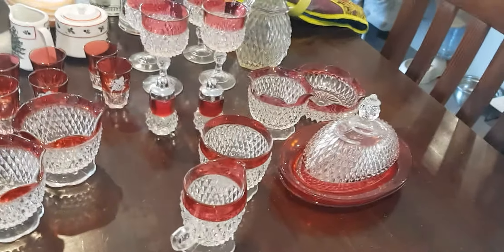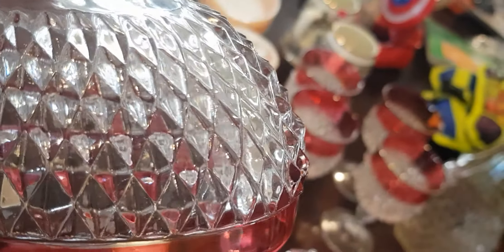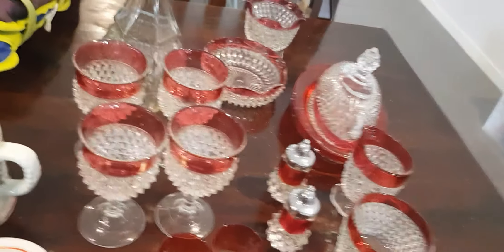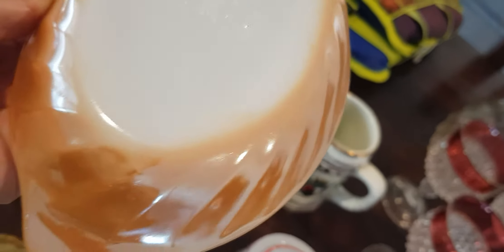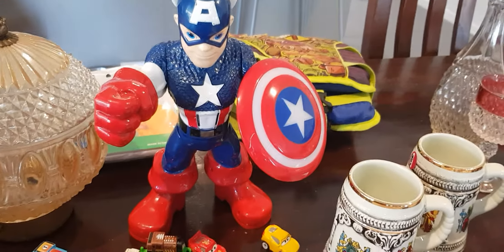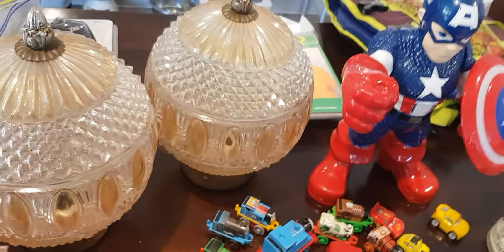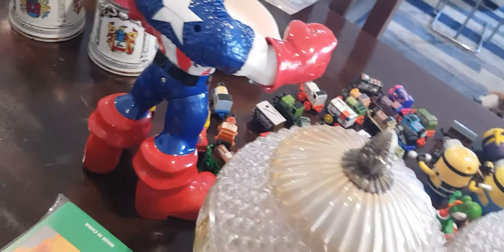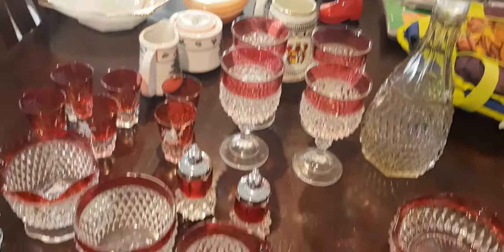Garage Sale Scores again